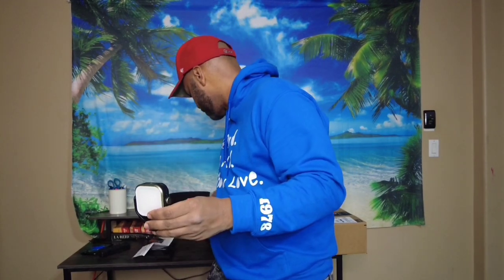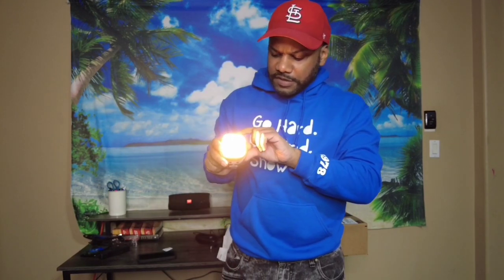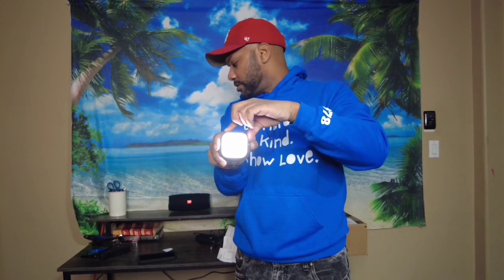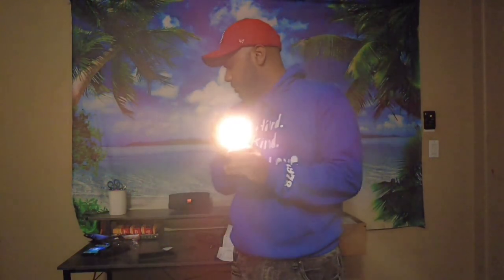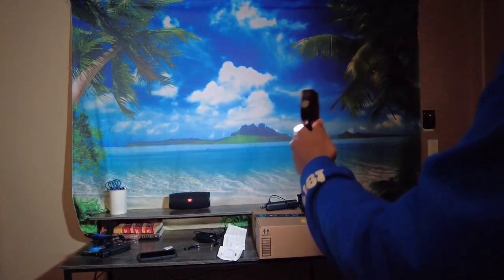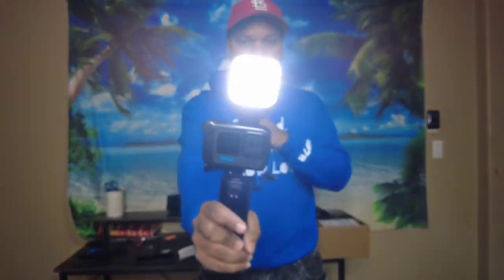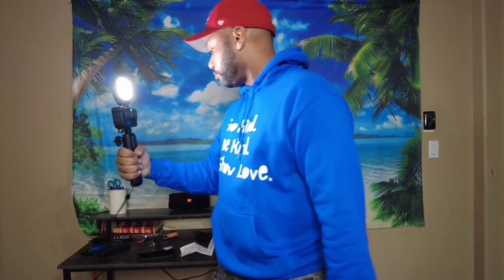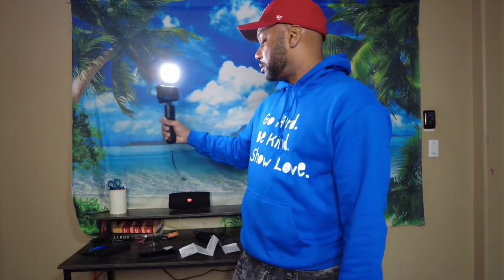Best Affordable Mini Portable Filming Light | Affordable, Lightweight, and attachable!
J-Hen unboxes the ULANZI Mini Portable Light for use Filming.

ULANZI VL66 Bi-Color Adjustable Rechargeable 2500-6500k - Mini Video Portable Light on Camers

Facebook Group: Family Vacation Travel Talk
TikTok: J-Hen Travel and Life

Items used to film this video:

DJI Pocket 2 Creator Combo

Genuine Osmo Pocket Extension Rod with Phone Holder